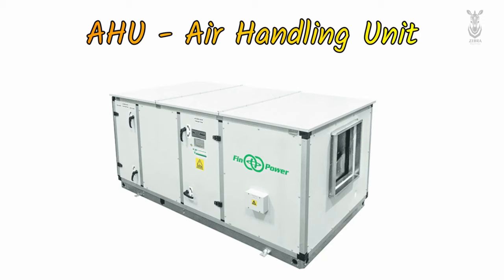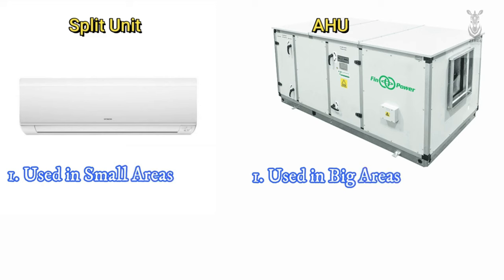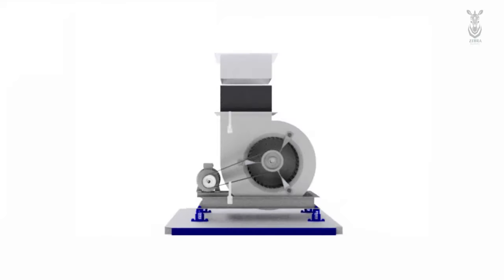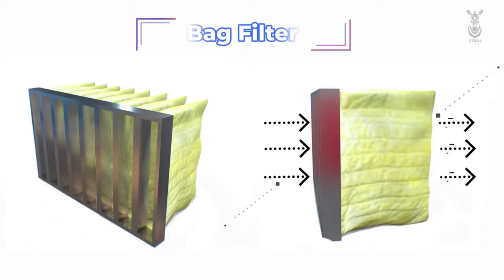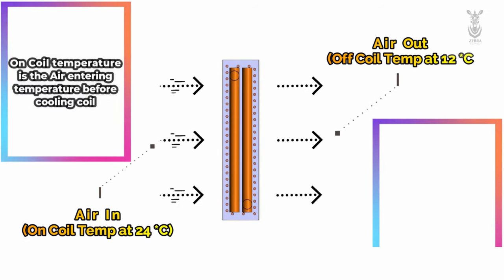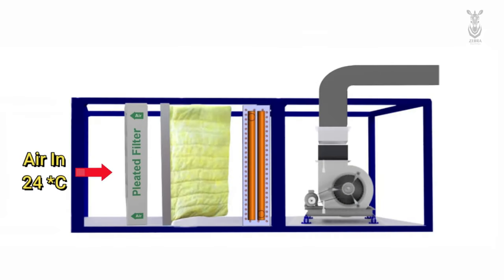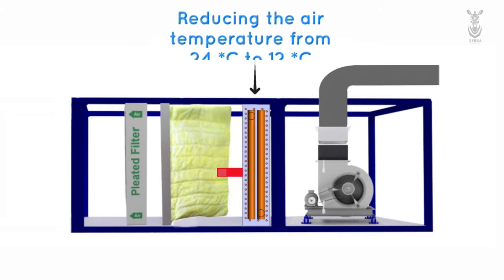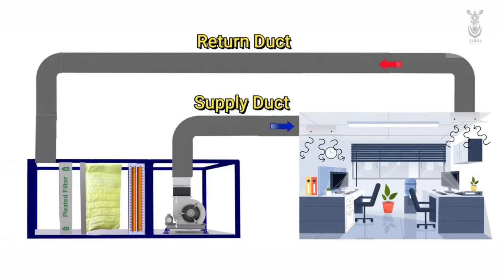AHU working Principle | English | Animation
An Air Handling Unit (AHU) is a crucial component in HVAC (Heating, Ventilation, and Air Conditioning) systems that regulate the air quality and temperature within a building. AHUs work by circulating and conditioning the air, including cooling or heating it, filtering it, and distributing it to different areas of a building through a network of ducts.

AHUs are made up of several components, including fans, filters, heating or cooling coils, humidifiers or dehumidifiers, and control systems. The fans in AHUs draw in outside air or recirculate indoor air, which is then filtered to remove impurities such as dust and pollen. The air then passes over the heating or cooling coils, where its temperature is adjusted to the desired level. If necessary, humidifiers or dehumidifiers can also be used to regulate the humidity levels in the air.

The control systems in AHUs are responsible for monitoring the air quality and temperature, and adjusting the AHU's operation accordingly. This can include adjusting the fan speed, adjusting the temperature of the heating or cooling coils, or turning on humidifiers or dehumidifiers.

AHUs are used in a wide range of buildings, including offices, hospitals, schools, and industrial facilities. They are essential for maintaining a comfortable and healthy indoor environment, by providing fresh air, regulating temperature and humidity levels, and removing pollutants from the air.

Overall, AHUs play a critical role in HVAC systems, and are an important part of maintaining a comfortable and healthy indoor environment.